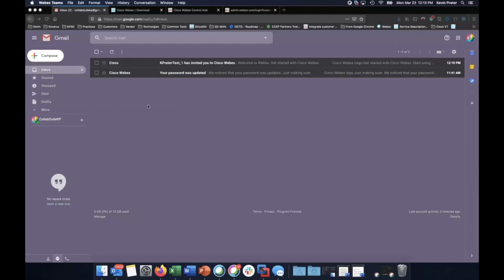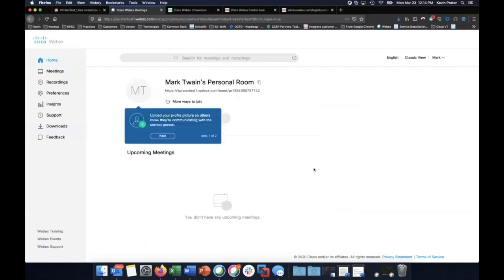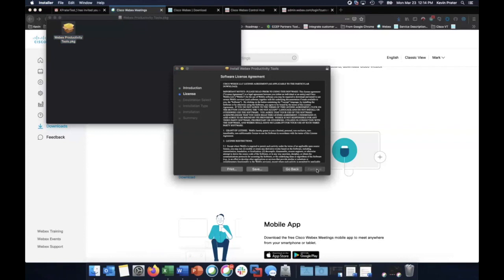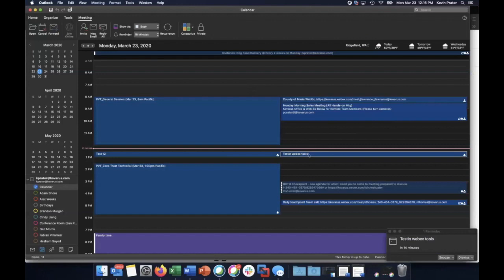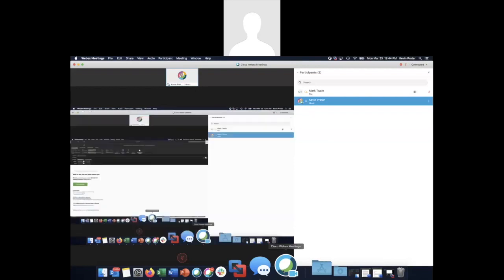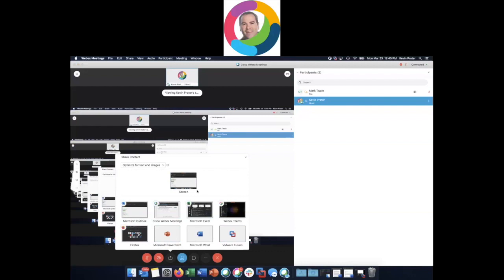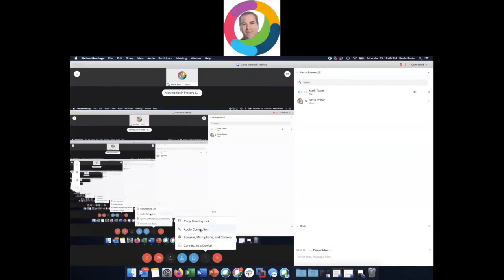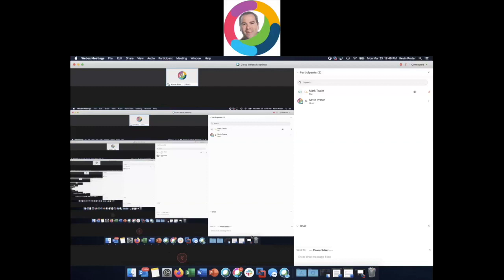Cisco Webex Meetings - Working Remote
Learn how to work remote using Cisco Webex.